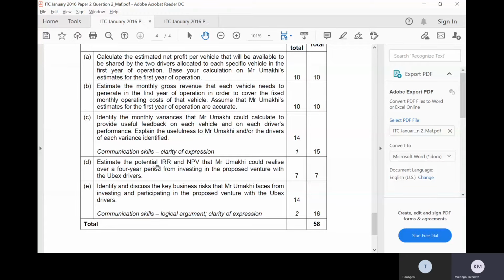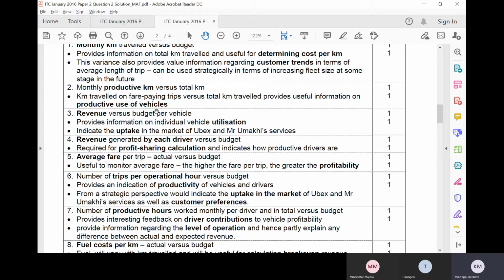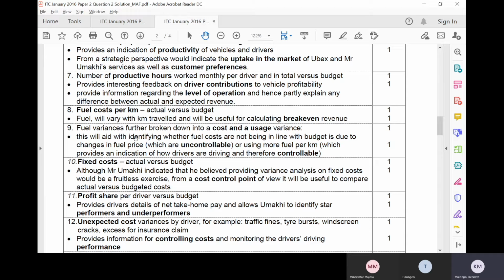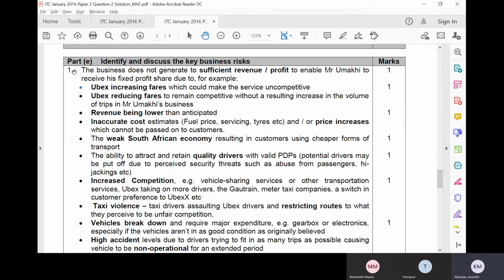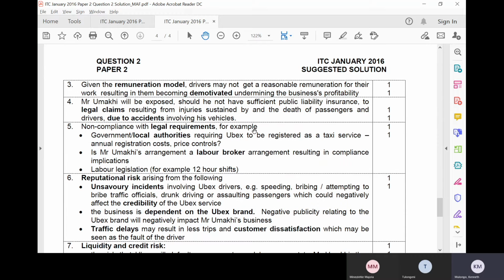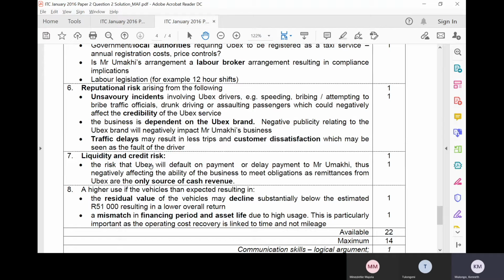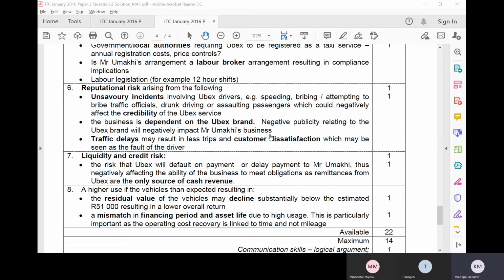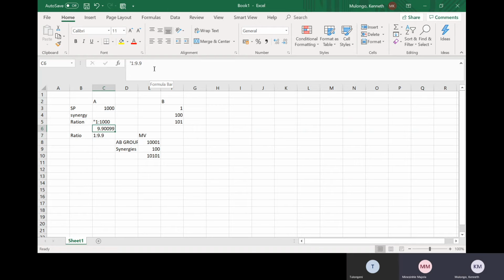Management Accounting and Finance Session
Walk through 2016 ITC Financial Management question. Focusing on FM discussion questions around risks and variance analysis.